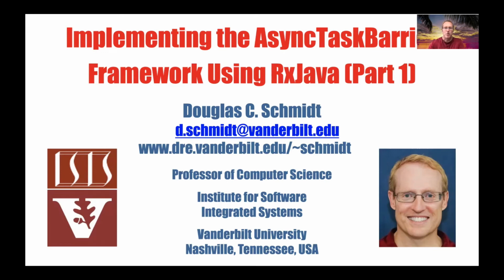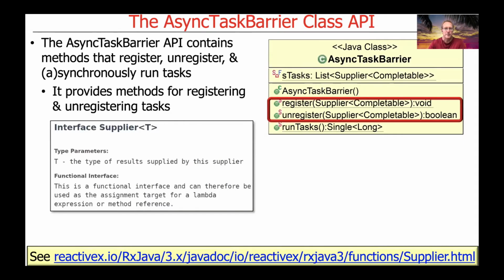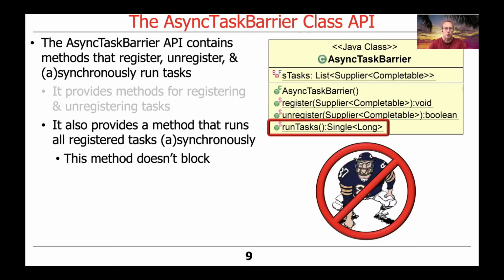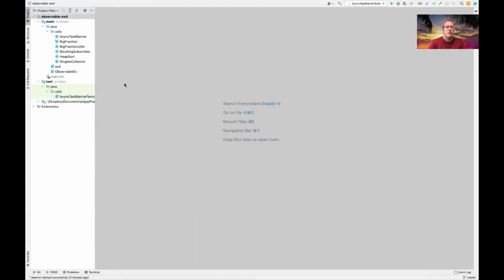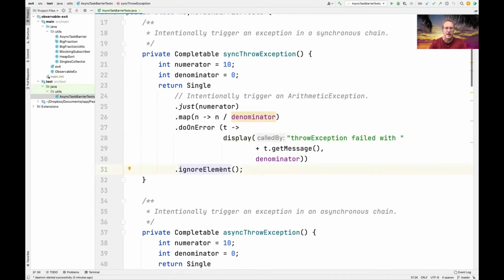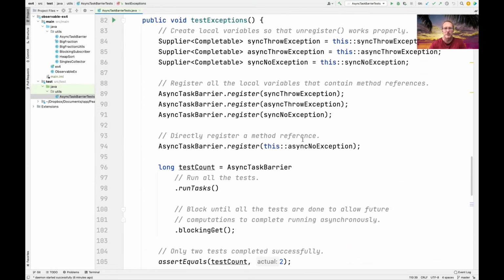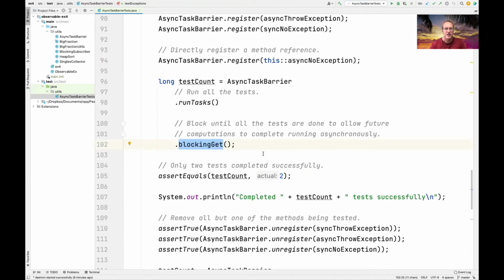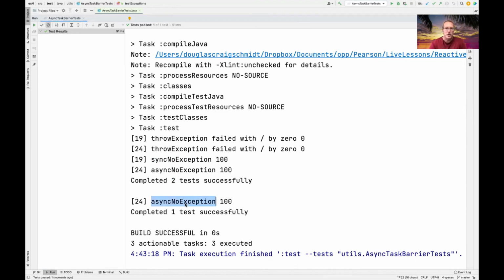Implementing the AsyncTaskBarrier Framework Using Project Reactor (Part 1)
This video explains the API of the AsyncTaskBarrier class for RxJava and shows how to use AsyncTaskBarrier in practice.